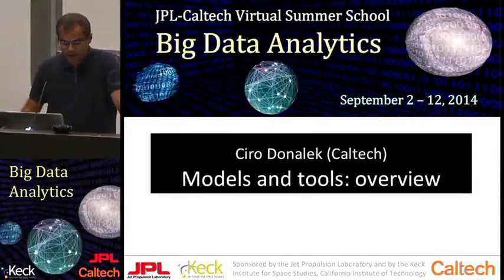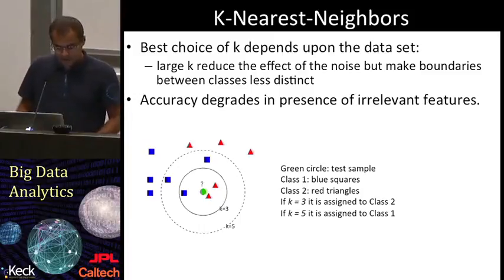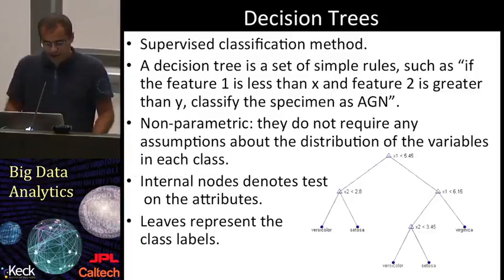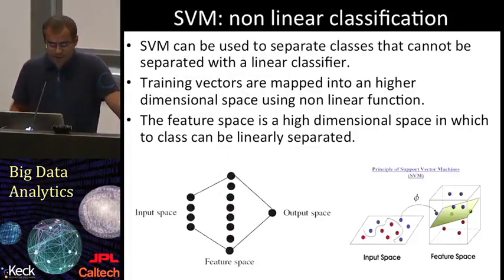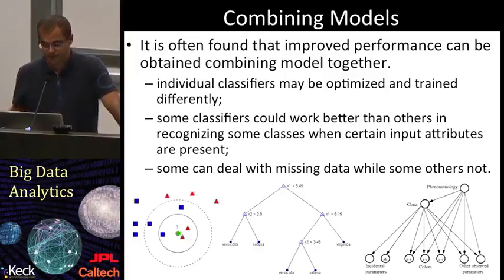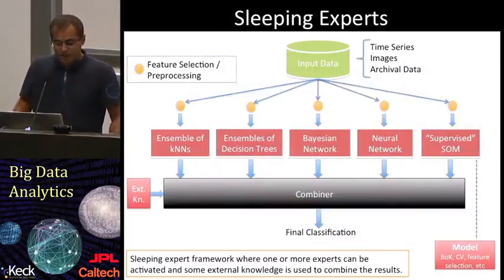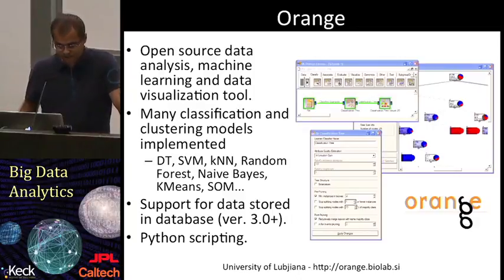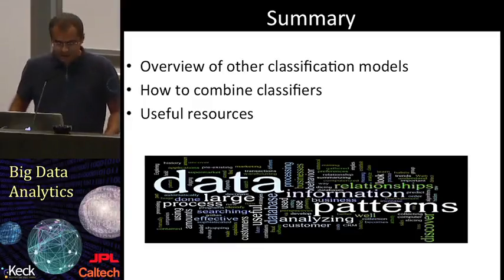Caltech-JPL School on Big Data Analytics Day 7 Lecture 3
Clustering and Classification (C. Donalek Lecture 3)